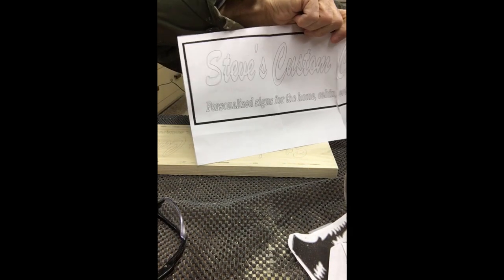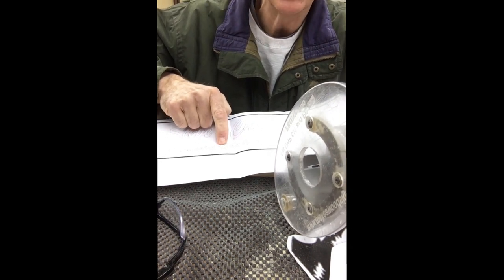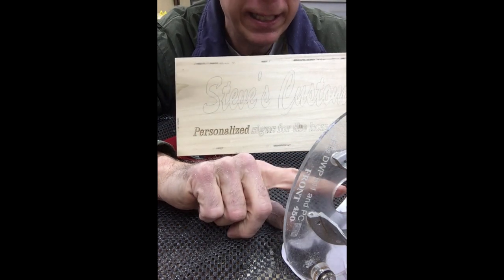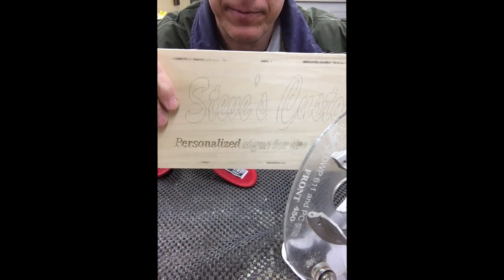Freehand carving small letters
In this video, I show you the technique and tools I use to freehand carve small letters.
Links to tools used:
Dewalt DWP 611 Router
Amana collett reducer
30 degree bit
RZ M2 Dust Mask